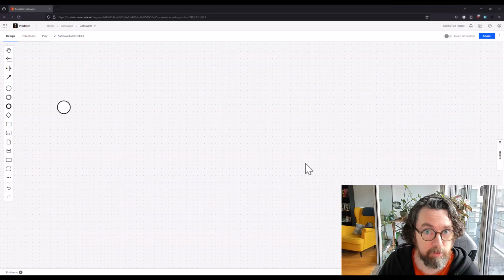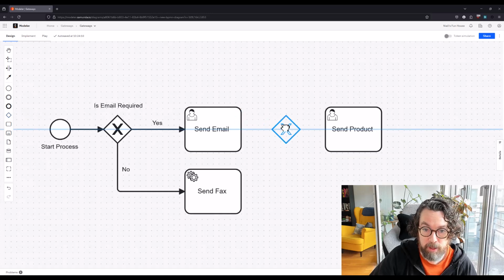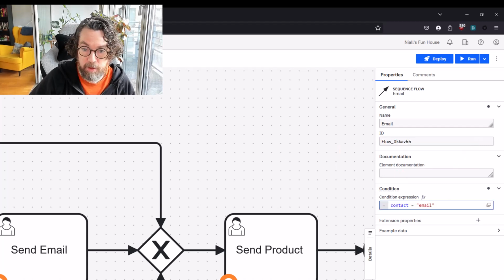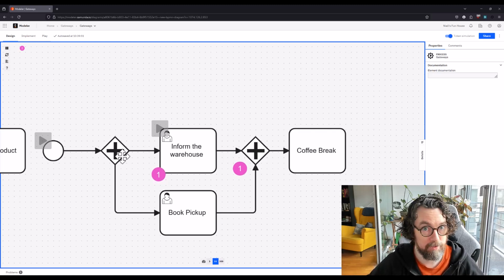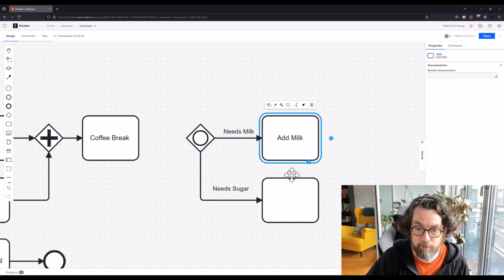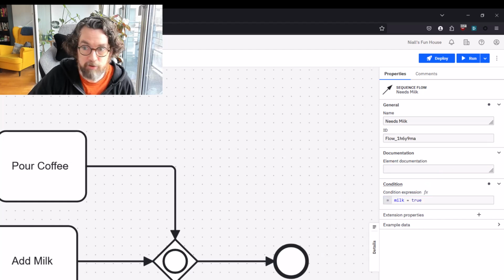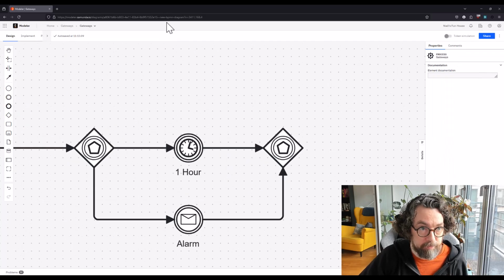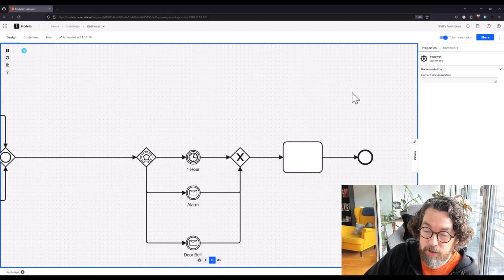BPMN Gateways and How to Use Them in Camunda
In BPMN (Business Process Model and Notation), gateways are elements that route tokens in more complex patterns than a plain sequence flow. In other words, gateways control token flow in a process and allow modeling decisions based on data and events.

In this video tutorial, Senior Developer Advocate Niall Deehan highlights what you need to know about the four most useful BPMN gateways, tips for using each, and how they’re executed in Camunda. Niall also shares why it’s best to avoid the “abomination” (his word, not ours!) known as the Complex Gateway.

Keep watching to learn how to use BPMN gateways in Camunda:

00:00 - Intro
00:44 - Exclusive Gateway, also known as the XOR Gateway
06:52 - Parallel Gateway
11:39 - Inclusive Gateway, also known as the OR Gateway
16:43 - Event-based Gateway
21:13 - Complex Gateway + Summary

BPMN, an open standard maintained by the Object Management Group (OMG), is a graphical notation that was developed to represent complex processes and enable greater collaboration between different teams. Visually representing business processes can help:

• provide a clear vision of how they operate from end to end.
• improve performance and efficiency.
• reduce repetitive tasks and errors.
• enable greater innovation.

Camunda enables organizations to orchestrate and automate processes across people, systems, and devices to continuously overcome complexity, increase efficiency, and fully operationalize AI. Over 700 companies across all industries, including Atlassian, ING, and Vodafone, trust Camunda with the design, orchestration, automation, and improvement of their business-critical processes to accelerate digital transformation.